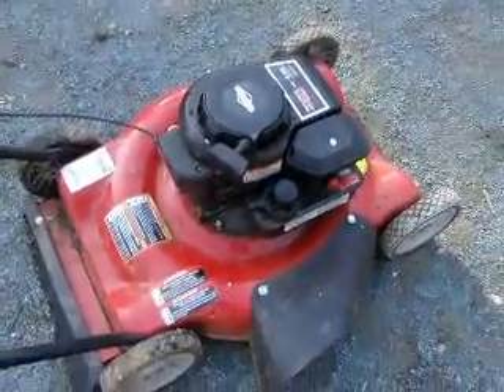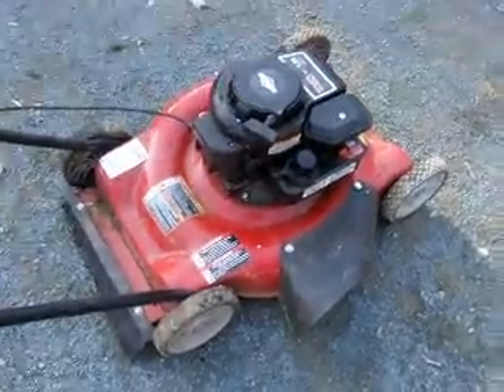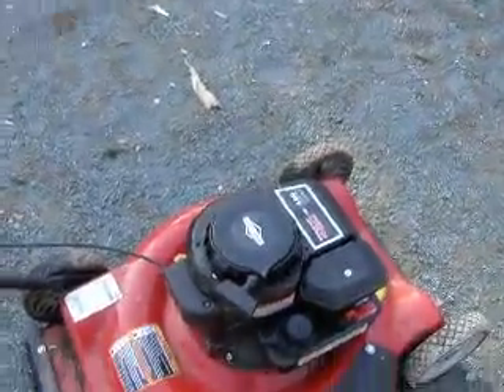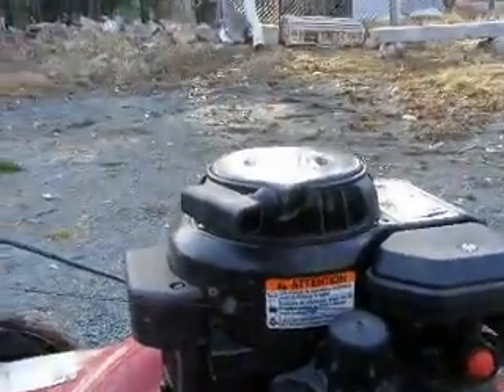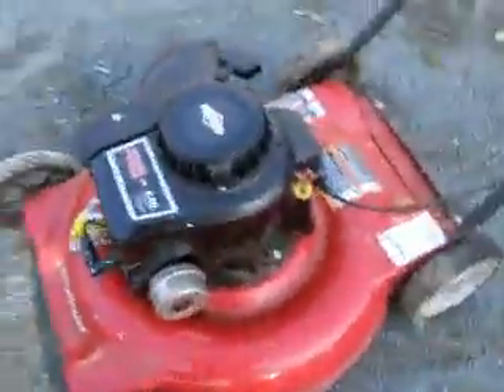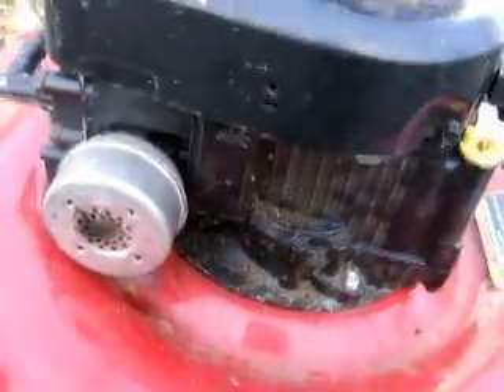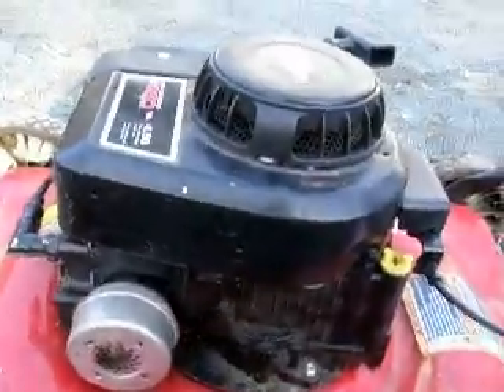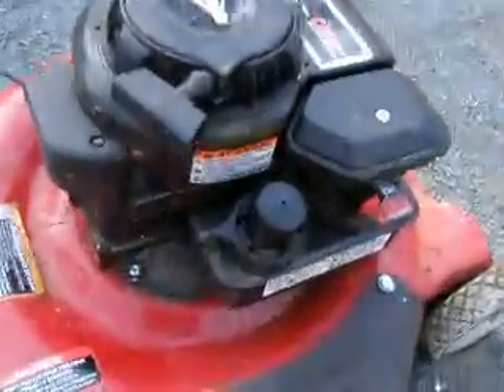Briggs & Stratton Engine Knocking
(PART 1)
Before I get started..the oil wasn't low, I put in fresh oil in it before the winter.
I took this video to show my viewers what engine knocking can sound like, to be honest, I'm not entirely sure what the issue with the "knocking" is, but I assume it's because of an improper combustion...or a lose part that's been worn down or not making proper contact. I'm gonna have to take this engine apart later and look at the inside to see what's going on, I don't know why it's knocking so much for, because this lawnmower is only 3 years old. But whatever the issue is, I'm hoping to have it fixed before the grass starts to grow :D
(Here's a link to part 2 below - "The tear down")